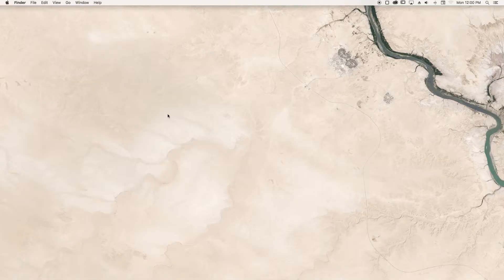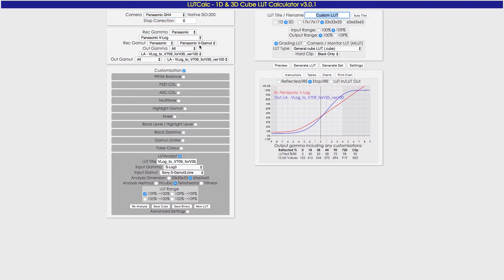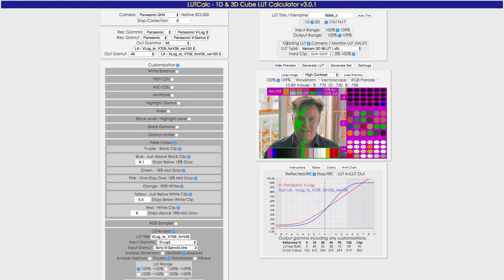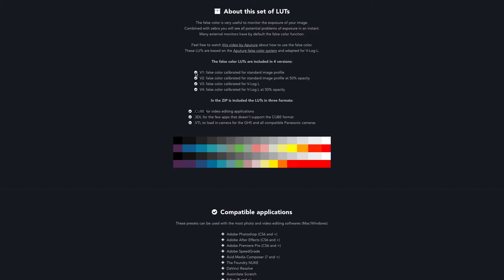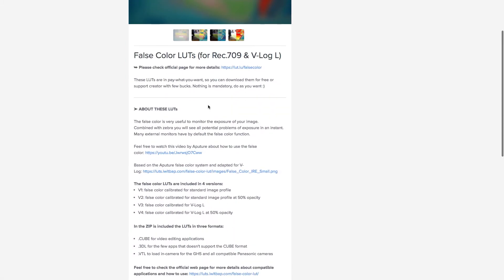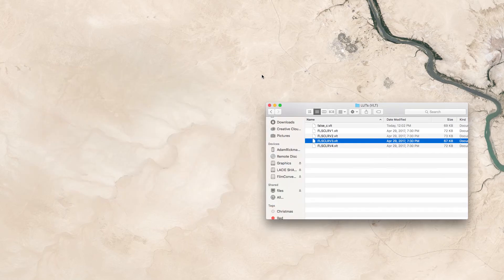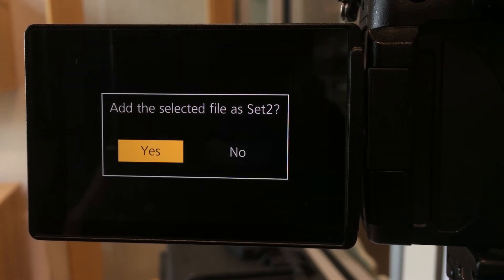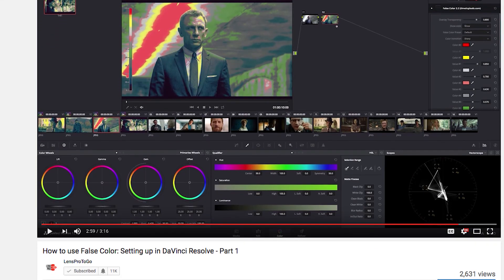GH5 False Colors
The GH5 has some awesome in camera tools whether it is the waveform, vectorscopes, zebras, etc. But did you know you can also utilize false colors?